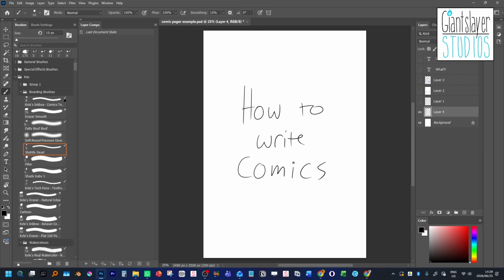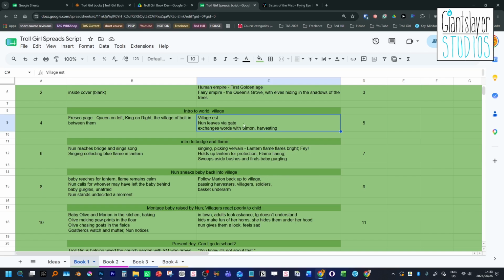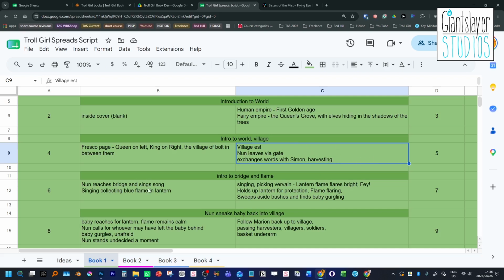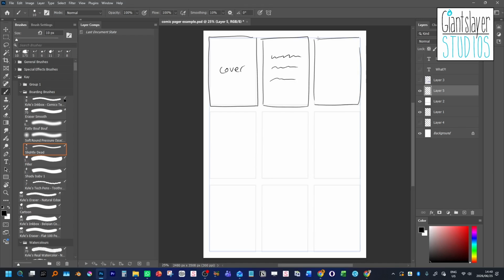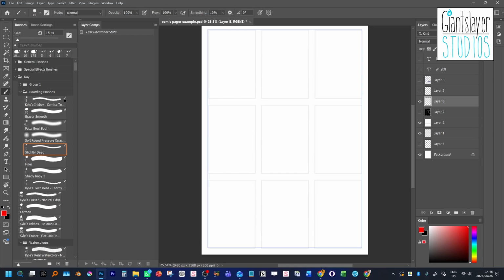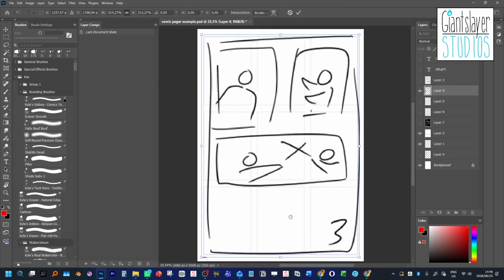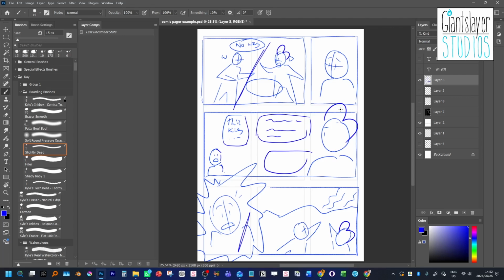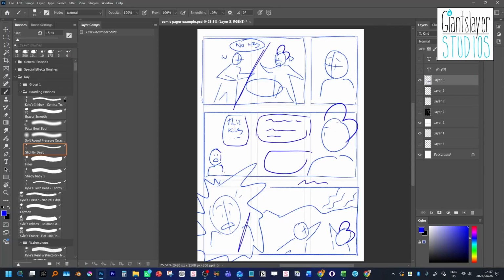How To Visually Write Comics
Want to write a comic but you're not a scriptwriter? You don't need to be. In this video, I'm walking through a few fast, visual ways to plan out your comic — methods that get your story down on paper without wrestling with formal scripts, so you walk into the art phase already knowing exactly what to draw. Let's get into it.